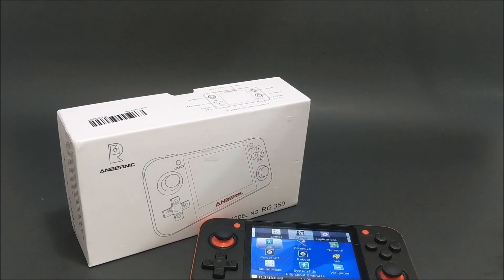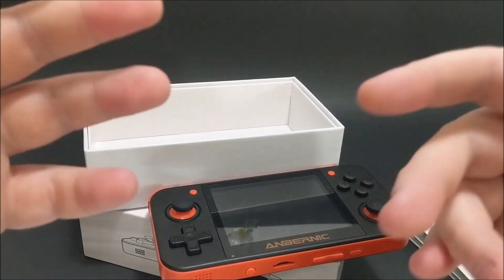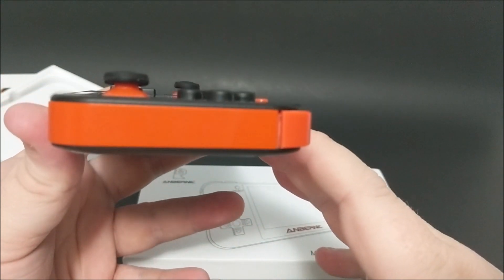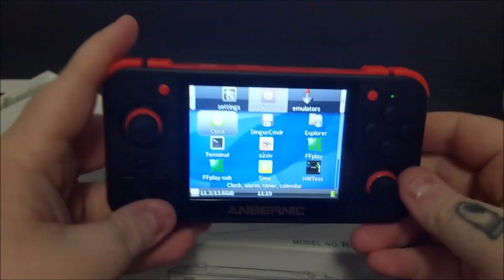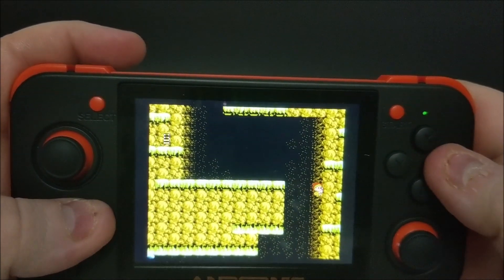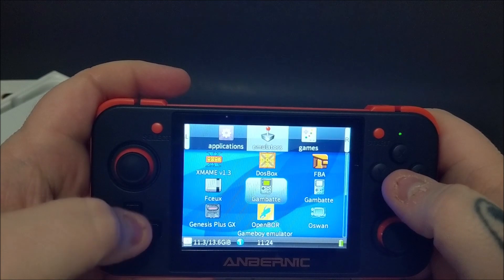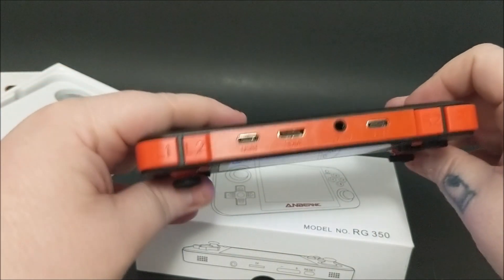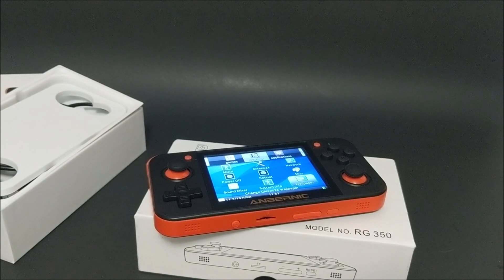RG350 Handheld Console Review - Bootleg Central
Here's a link to check it out for yourself!

$68.99!